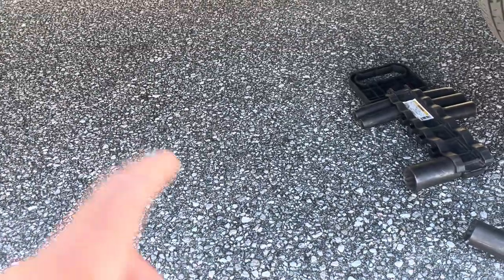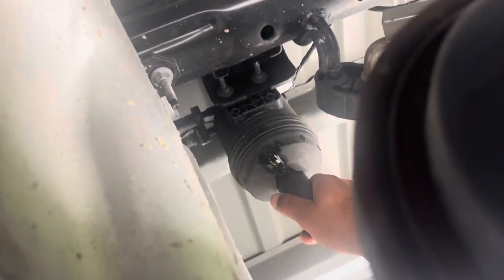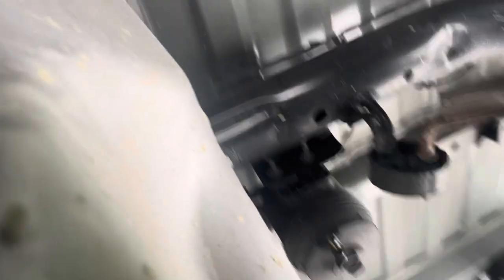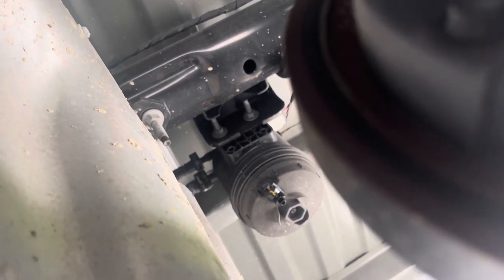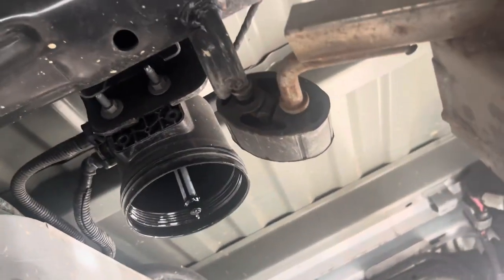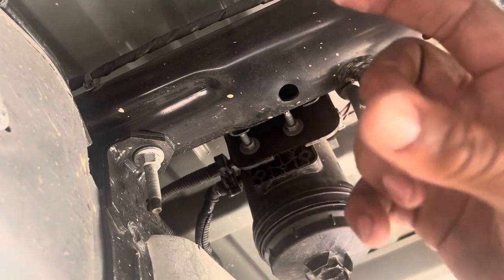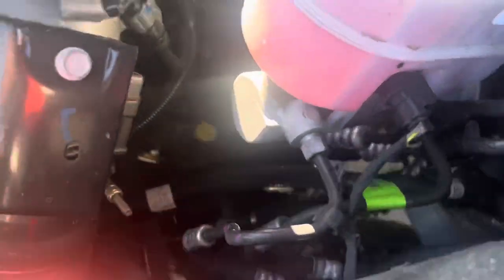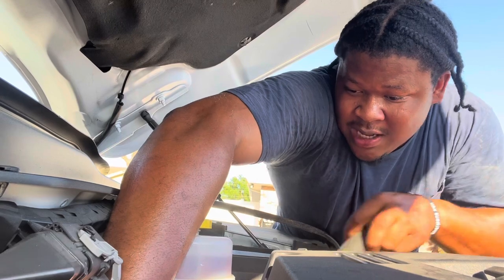2022 Dodge 3500 6.7 Cummins fuel filter replacement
O.t.m.o_